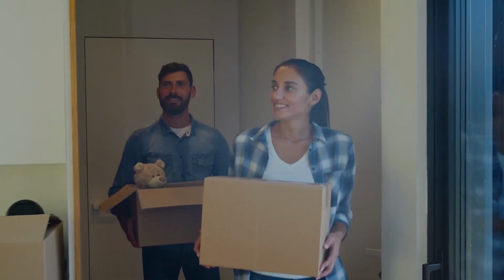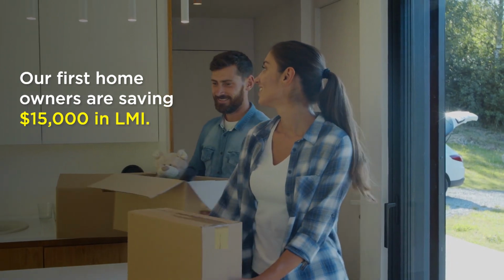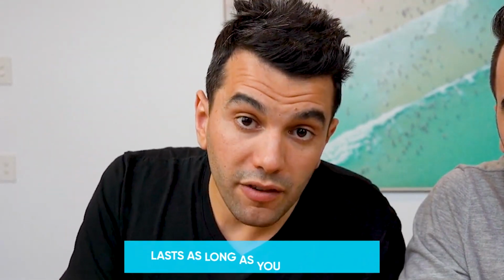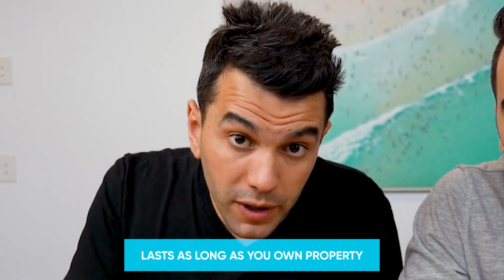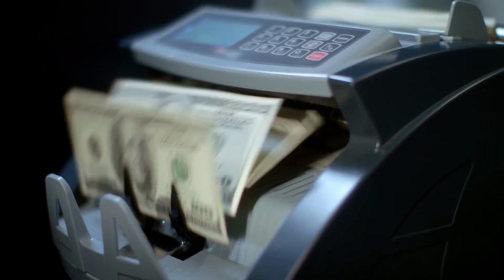First Home Buyers Government Scheme 2023 [95% No LMI Mortgage]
A Federal Government scheme to allow first home buyers to purchase a property with a deposit as little as 5 per cent will operate on a "first-in, best-dressed" basis.

00:00 First Home Buyers Government Scheme 2020 [95% No LMI Mortgage]
00:35 1. Here’s The Breakdown
01:43 2. Lasts As Long As You Own Property
01:59 3. Interest Rates May Be Higher
02:19 4. Not A Lot Of Details Yet

Key points:
The Federal Government will offer loan guarantees for eligible buyers on low and middle incomes
The scheme is aimed at helping up to 10,000 first home buyers enter the market each year
The Government announced the scheme ahead of the Federal Election in May

Scheme's property price caps:

State/territory Capital city and regional centres Rest of state
NSW $700,000 $450,000
VIC $600,000 $375,000
QLD $475,000 $400,000
WA $400,000 $300,000
SA $400,000 $250,000
TAS $400,000 $300,000
ACT $500,000 -
NT $375,000 -

The Government has today unveiled details of the scheme aimed at helping up to 10,000 first home buyers on low and middle incomes enter the market each year from January 2020.

Under the scheme announced ahead of the May election, the Government will offer loan guarantees for Sydney properties worth up to $700,000, and $450,000 across the rest of New South Wales.

In Melbourne, eligible buyers will be able to access the scheme when purchasing a home worth up to $600,000, and $375,000 across other parts of the state.

Price thresholds for capital cities will also apply to large regional centres with populations over 250,000, including the Gold Coast, Newcastle, Lake Macquarie, the Sunshine Coast, Illawarra (Wollongong) and Geelong.

Speaking on Sky News, Finance Minister Mathias Cormann said price caps for eligible properties will take into account the median house price in capital cities and regional centres.

"The price caps are calibrated to take into account median house prices and conditions in respective markets and indeed they are set with reference to the threshold for concessional arrangements for stamp duty in various states," Senator Cormann said.